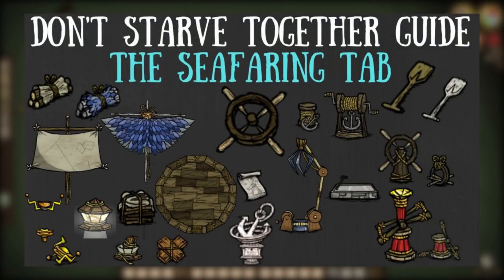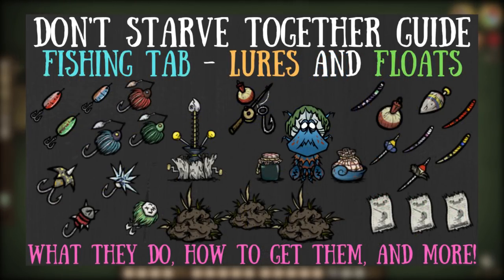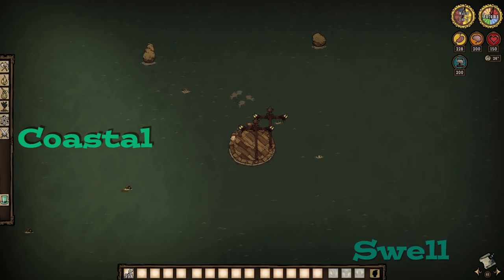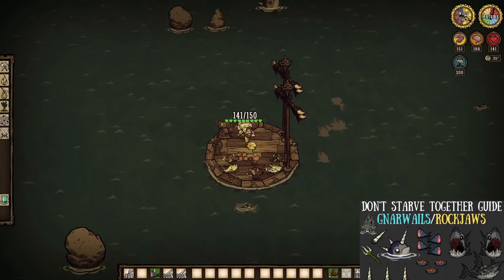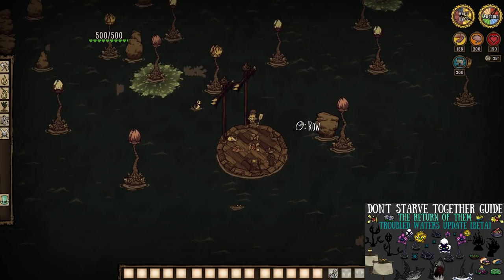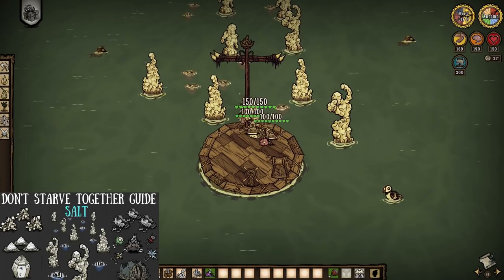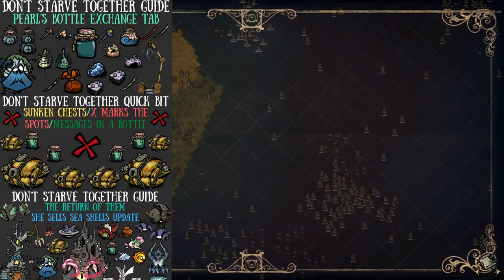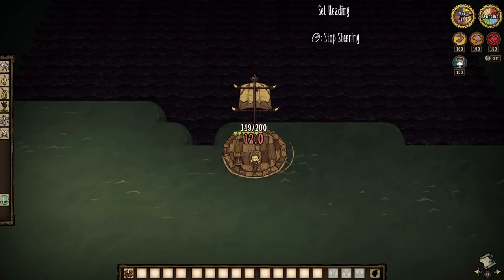Don't Starve Together Guide: The Ocean - Biomes, Mobs & More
It's been over a year and a half since Klei Entertainment introduced the ocean into Don't Starve Together however the question still remains, is any of it actually worthwhile?